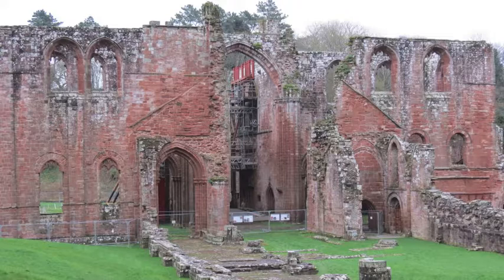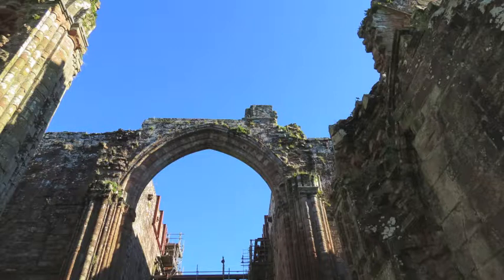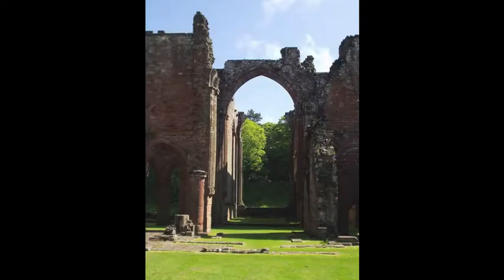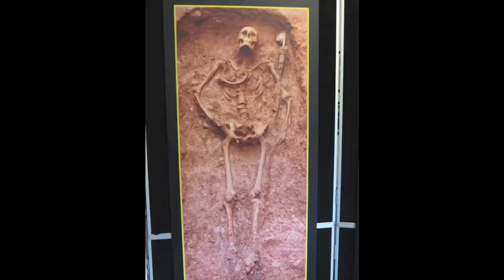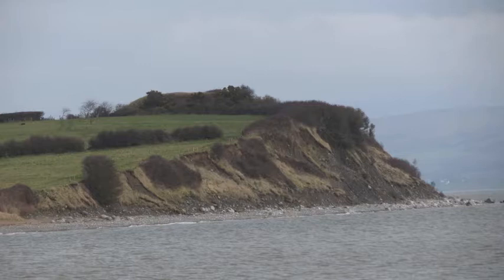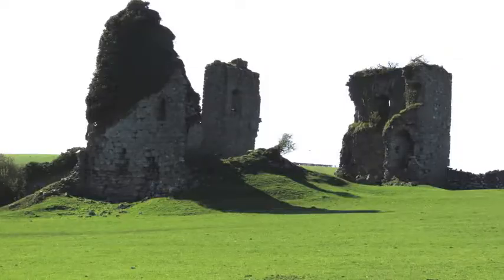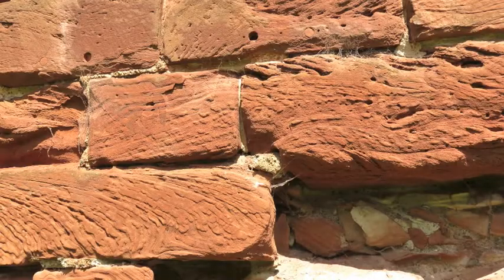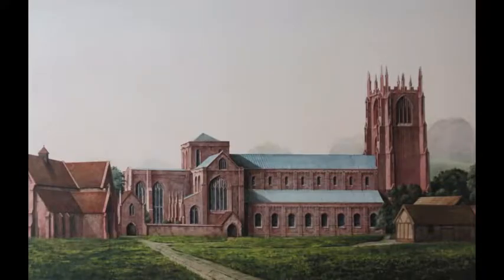The Abbot And His Crozier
At the Furness Abbey Medieval Fair 2017 I spoke with Nathaniel who was working as an archaeologist in 2010 on the team which discovered the undisturbed grave of a medieval abbot, complete with his silver-gilt and copper crozier and jewelled ring.
We also discuss the castles at Aldingham and Gleaston as well as remembering the great west tower which would have been an imposing sight for miles around. And we even wish for a new Furness Abbey station. in our dreams!!